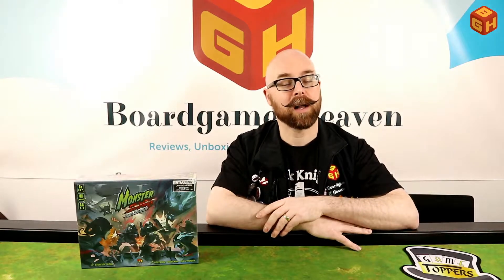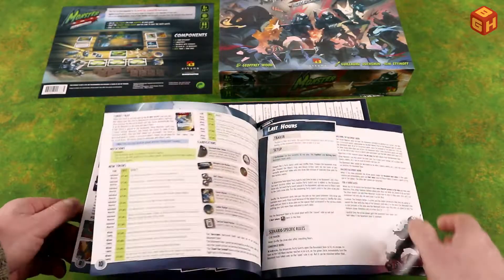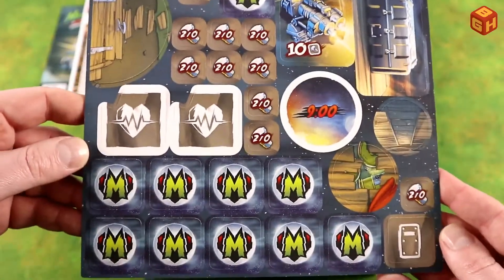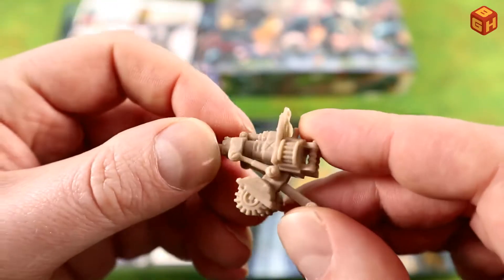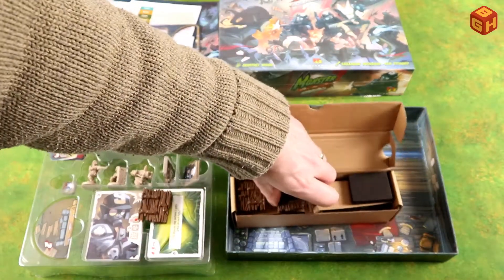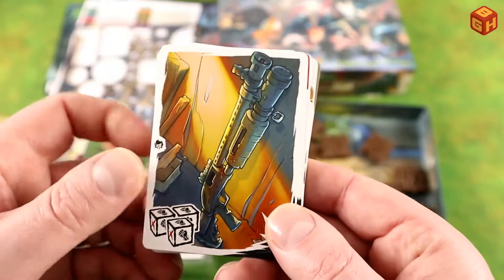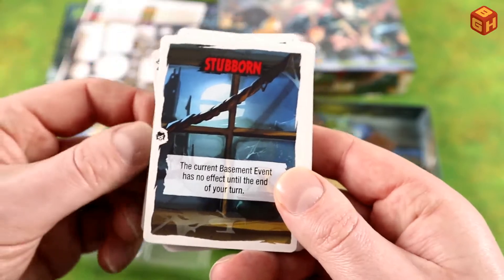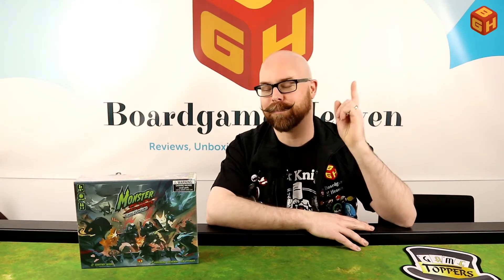Boardgame Heaven Unboxing 121: Monster Slaughter Underground (Ankama)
In this video I unbox the expansion Monster Slaughter Underground by Ankama.